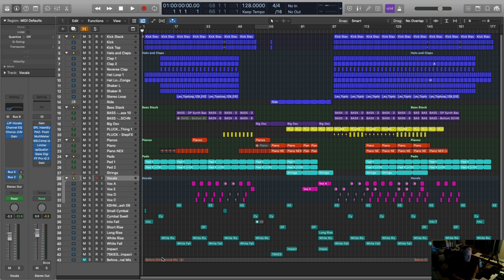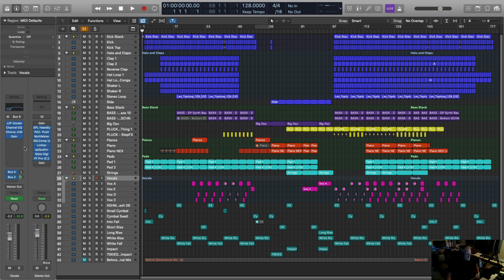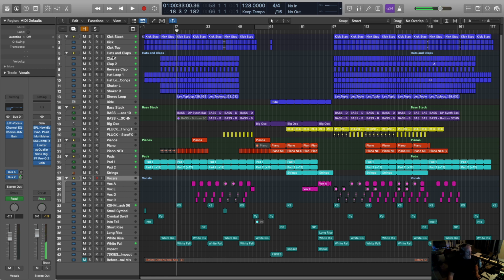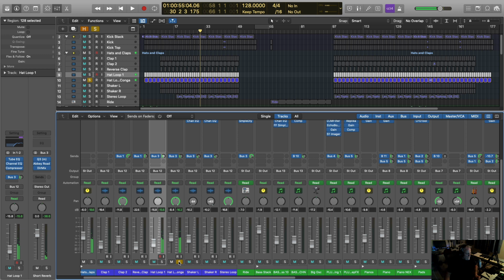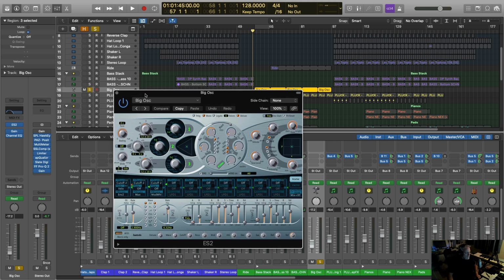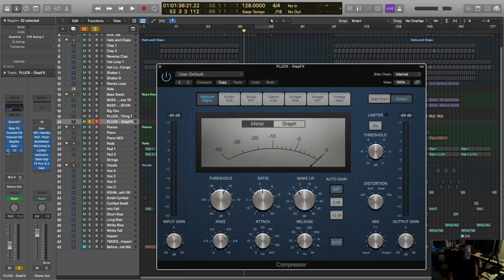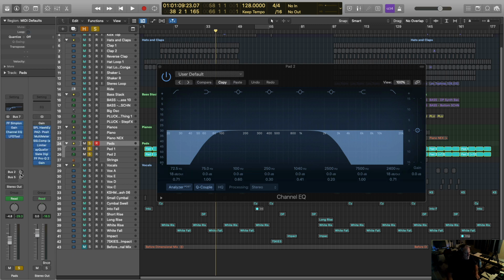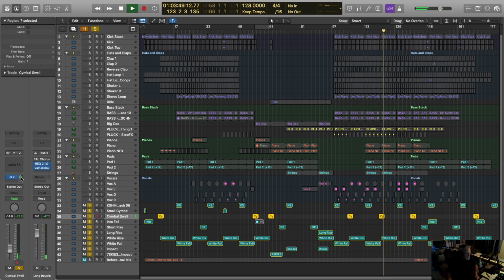Stereo Width and Widening Secrets Part 2 | The Quest For Wider Mixes When Producing Trance and EDM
This is part two of a video tutorial series covering stereo width and stereo widening techniques. The track is finished. I show all of the techniques used to mix this track for maximum stereo image. Here is a list of popular techniques one can use for stereo width or widening.
(This track was mixed on headphones, I still need to do a final monitor mix down.)

1. Stereoizing Plugins
2. Auto-panning
3. Reverb
4. Delay
5. Double Tracking
6. Modulation: Chorus, Flangers and Phasers
7. EQing left and right channels differently
8. Micro-shifting
9. Hard Panning Contrasting Elements
10. Layering
I hope you enjoy it! Cheers -Rob